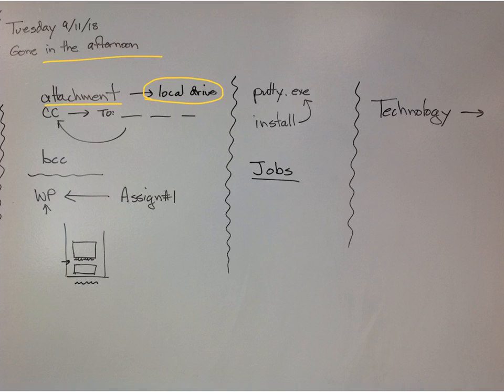BCA-101 WBR-F18 D6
Review ICT issues, SBA#1